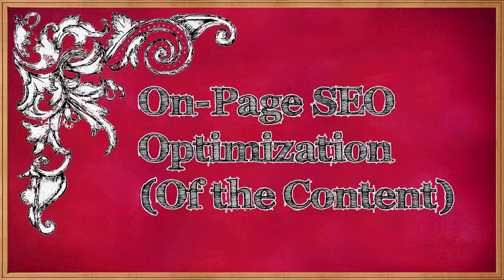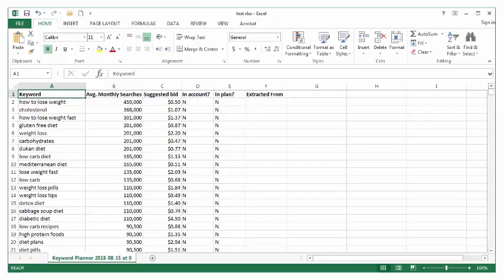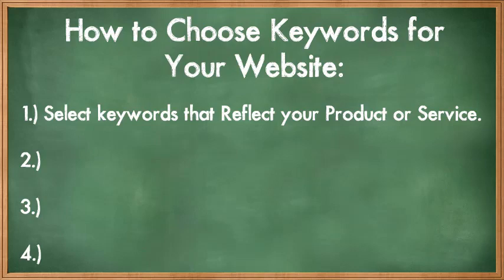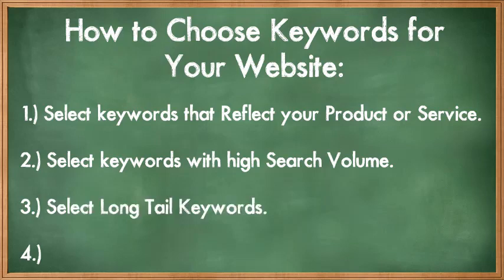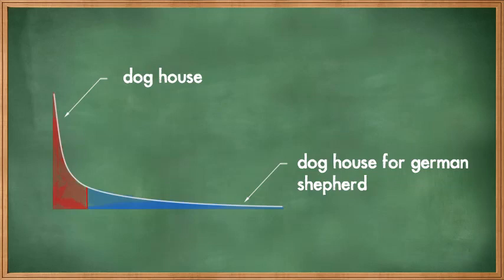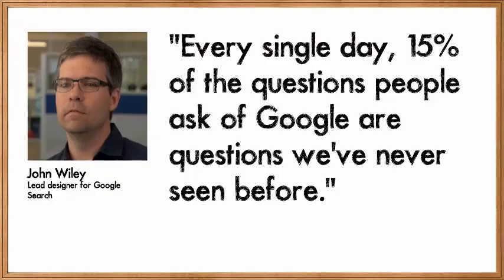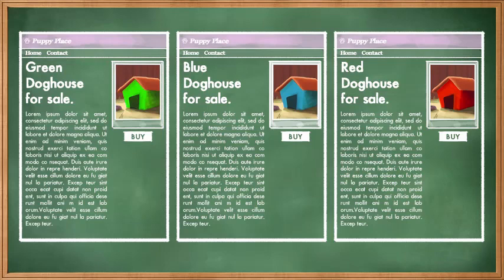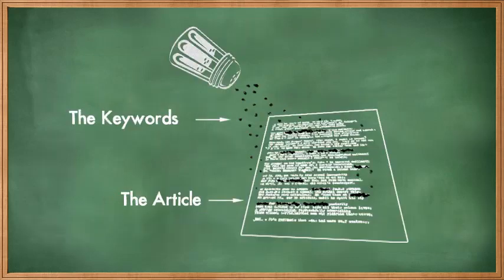On-Page SEO Optimization (Of the Content)